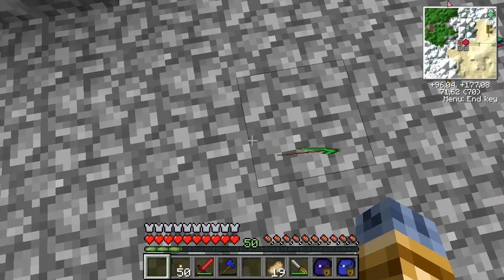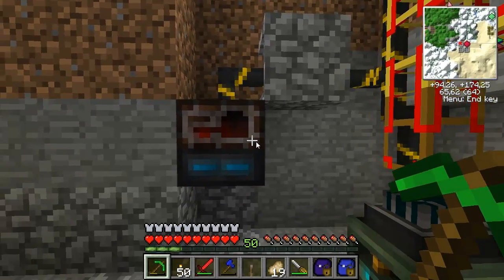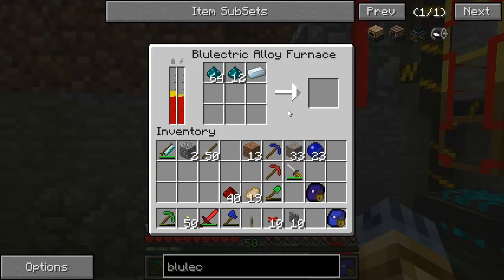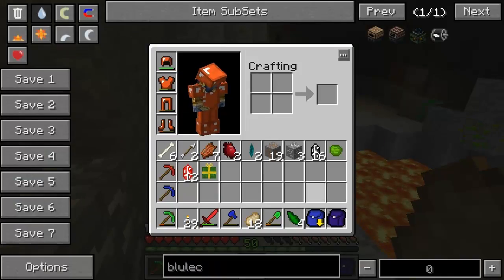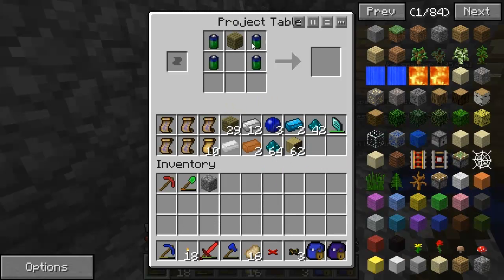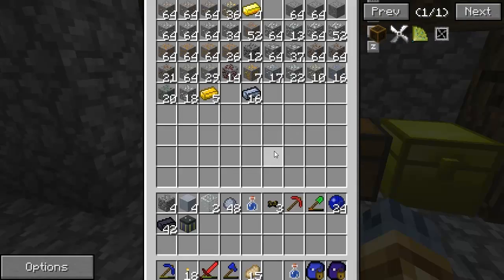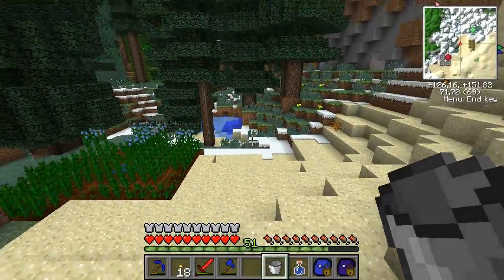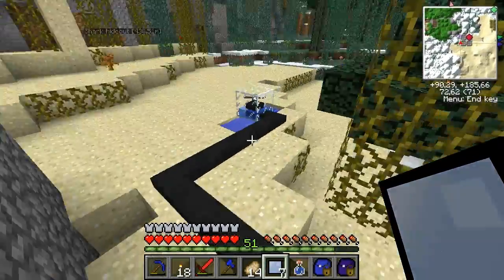SMP Let's play on N00byCraft Episode 2 Season 2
If you want to join the server - add me on skype, but we are getting a bit full...
Skypename: mrcool831